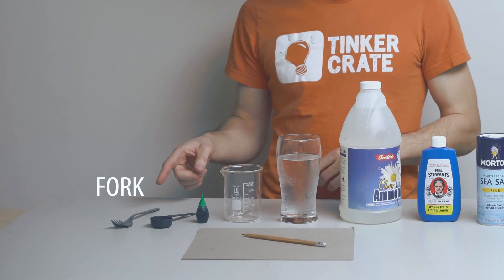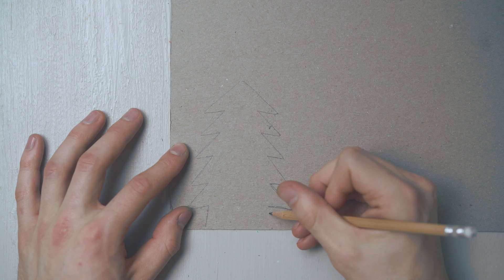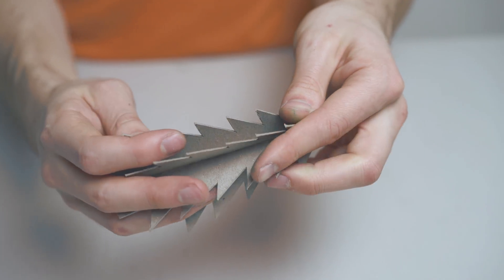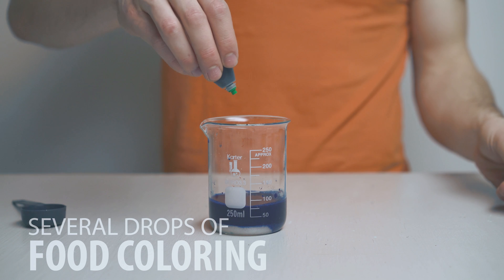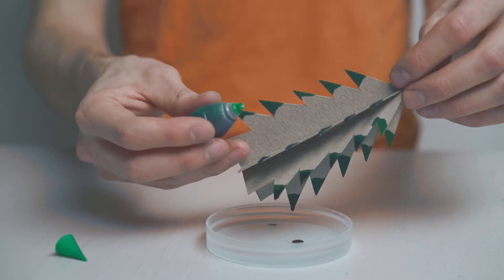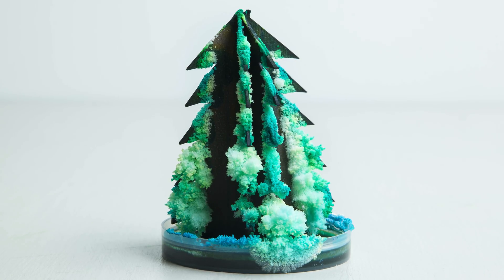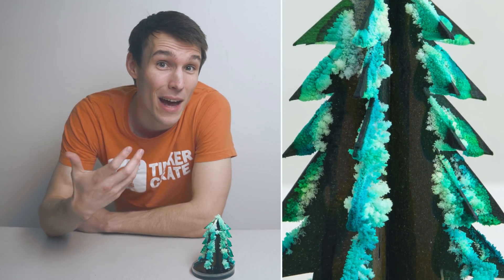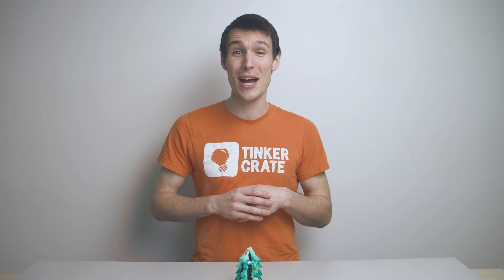Grow a Crystal Pine Tree | STEAM DIY | KiwiCo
Create your own cool crystal pine tree. Learn about crystal growth as they appear on your paper tree overnight.